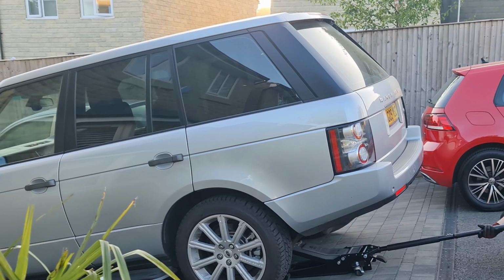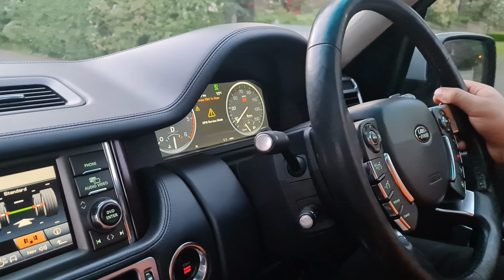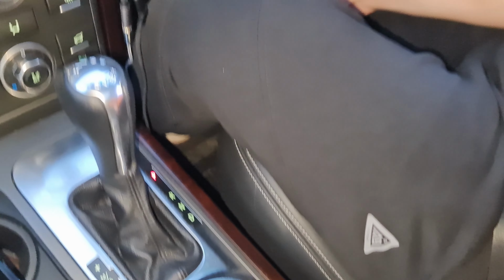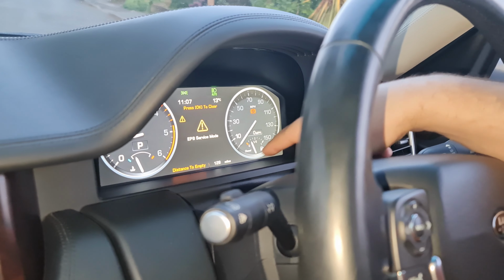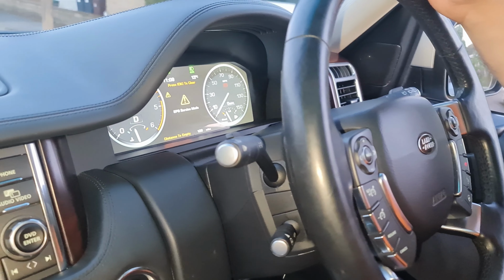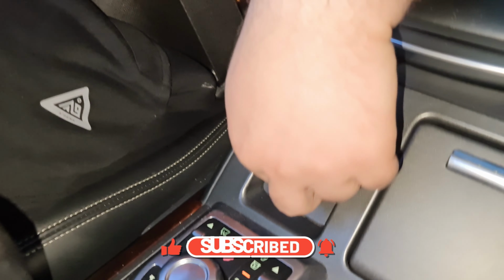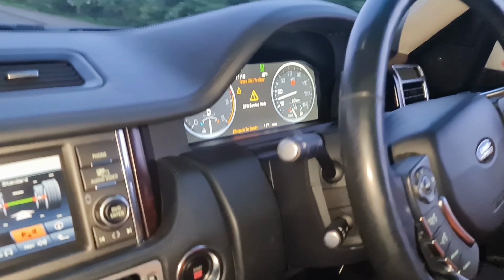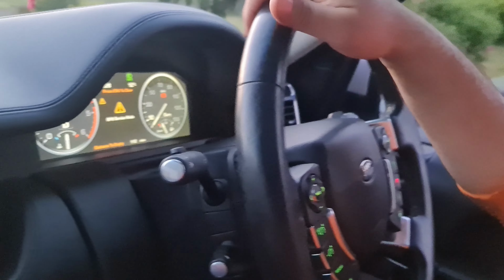I Fixed My Range Rover's Annoying Parking Brakes Problem In 10 Minutes!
How I fixed my L322 Range Rover parking brakes problem in just 10 minutes! I'll share my quick and easy solution to help you fix your own l322 parking brake issues.
Follow along as I guide you through the process step-by-step, and get your Range Rover l322 back on the road in no time.

What we use in our videos:

TOOLS:
Thread Lock
Trim Removal Kit with a Bag
Injector Seat cutter/cleaner
Injector Puller
Torque Wrench 20-220 Nm
Door Trim Clips
Diesel Injector Seat Cutter Cleaner Reamer Tool Set 17pcs
Wire Brushes Drills Set 10pcs

CAR ACCESSORIES:
Car Charger 5M Cable
AUX 6M 90 Degree Cable
8.8 Inch Andriod Auto & Apple Carplay
Bluetooth Adapter for Land Rover
USB C to 3.5 Jack & Charger
90 Degree USB C to AUX

CAR PARTS:
Injector Leak off Clips

FILMING GEAR:
Cold Shoe Mount
Camera Accessory Kit